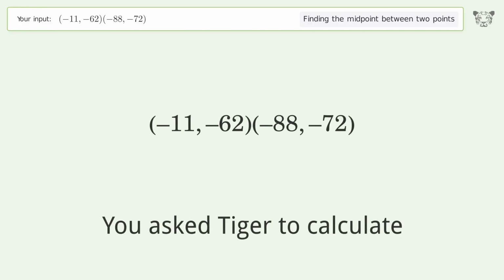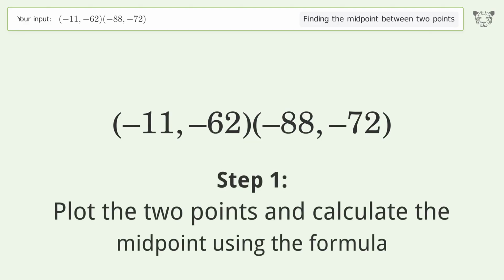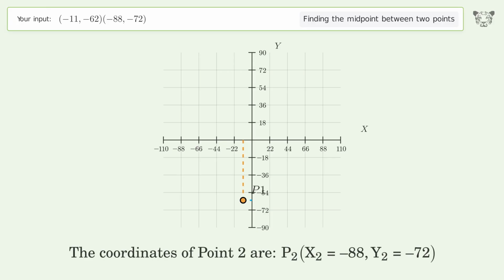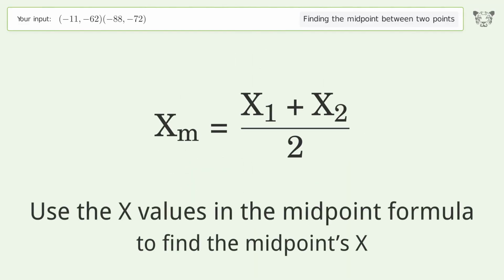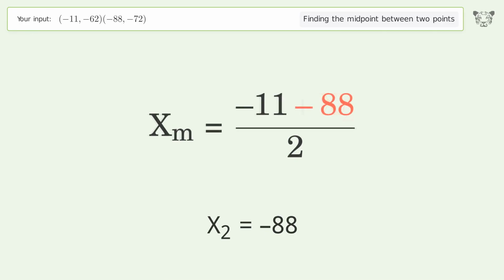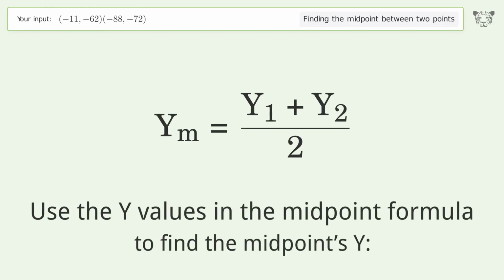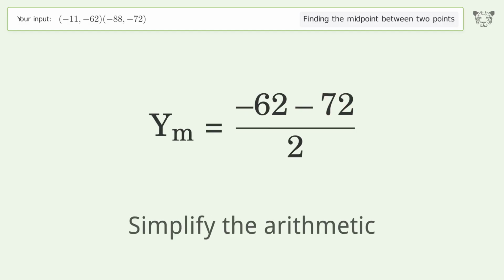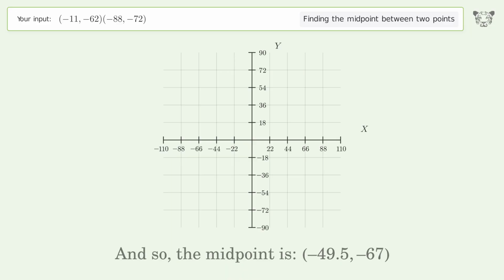Find the midpoint between two points p1 (-11,-62) and p2 (-88,-72): Step-by-Step Video Solution